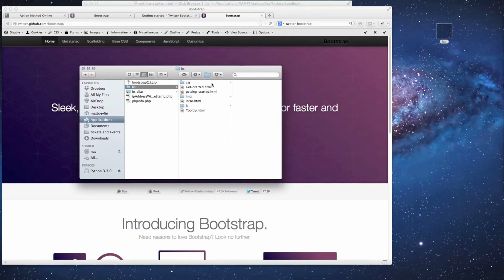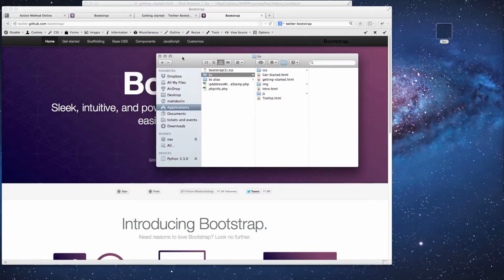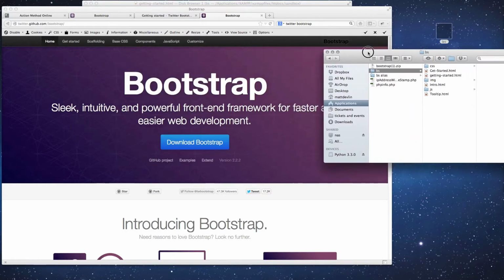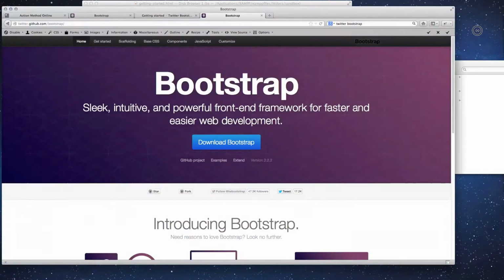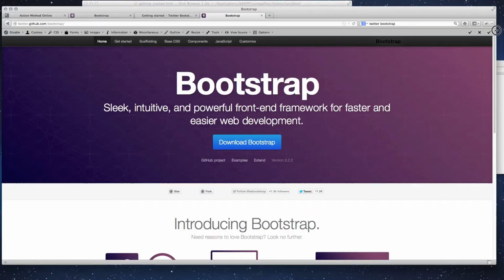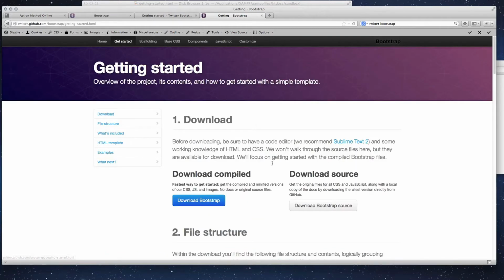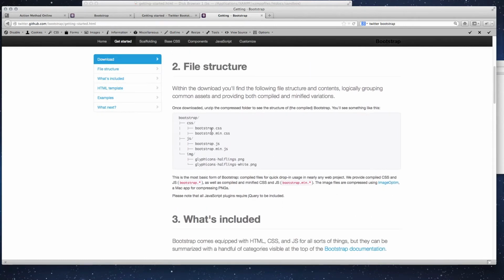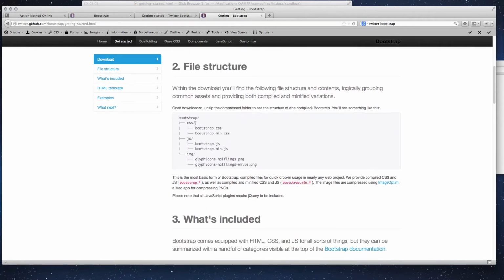Twitter Bootstrap: Getting Started Tutorial Part 3 of 4: Your working folder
This is the 3rd part of a 4 part series on Twitter Bootstrap, at the end of this four part series you would have learnt how to build your first webpage using twitter bootstrap.

In this tutorial we go over the working folder and file structure briefly.